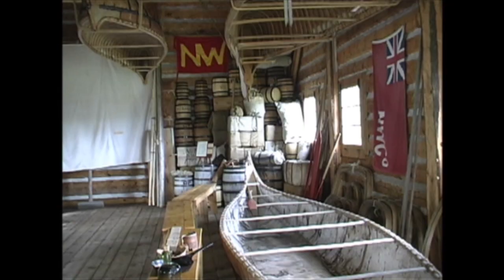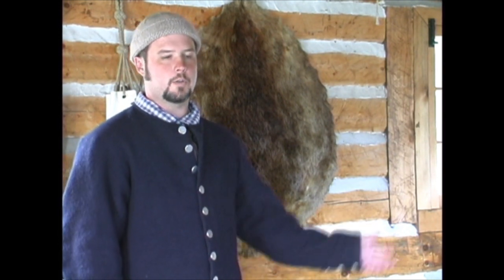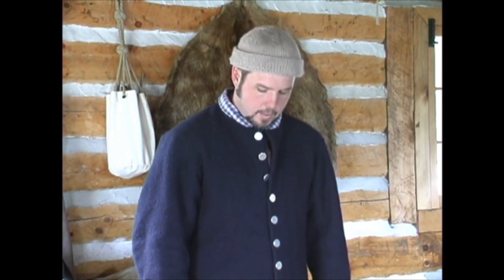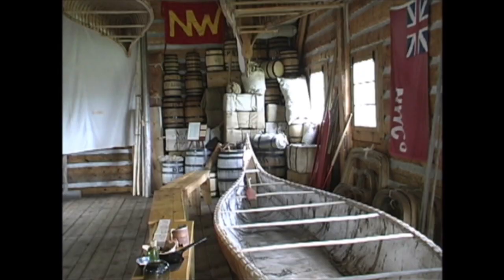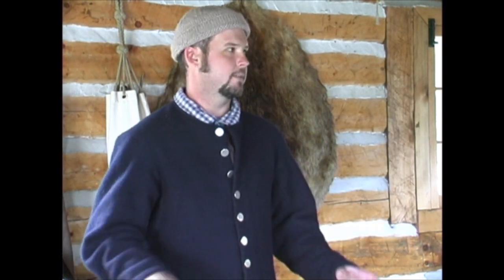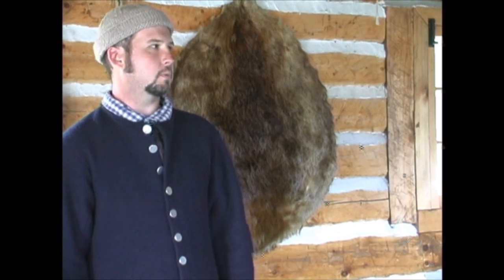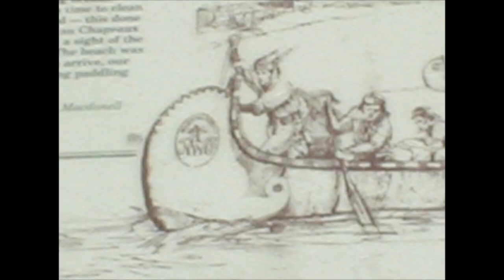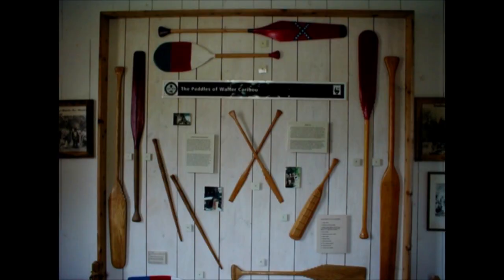Adventures of Chris & Mike: Grand Portage Fort 2005 PT.5 Canoes and Finale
This episode features the canoes used by the Voyagers and the end of the visit to the fort.